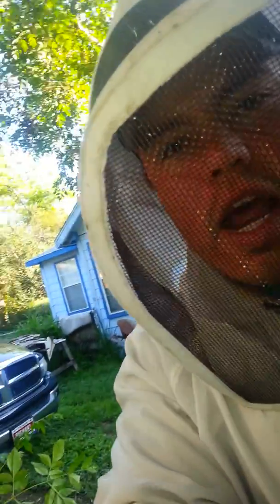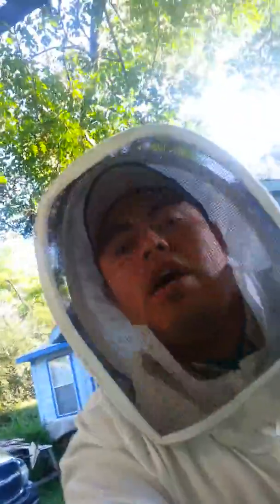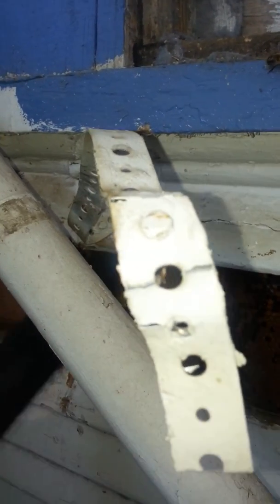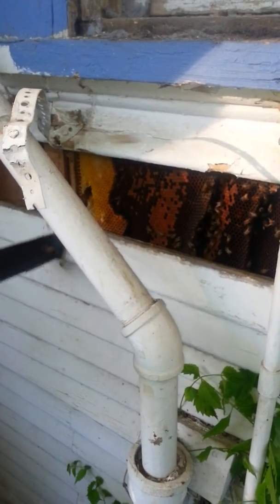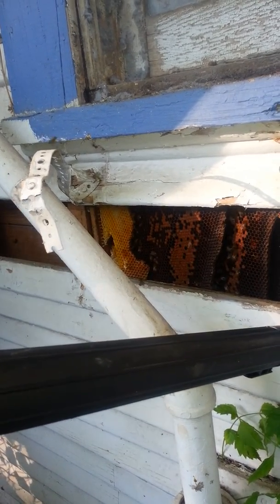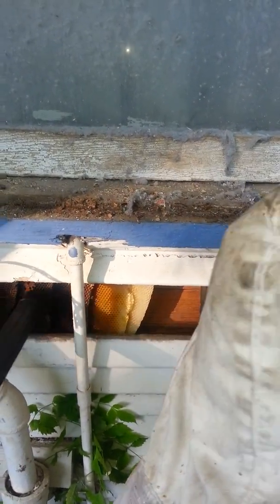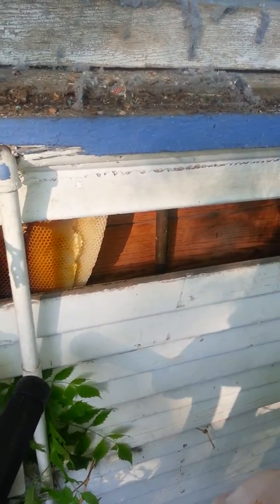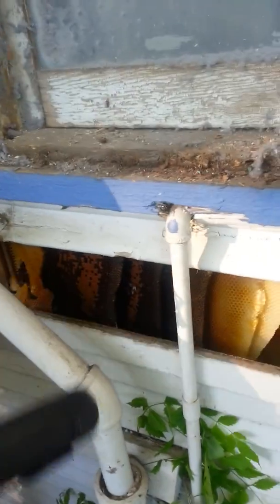Best bee removal company San Antonio tx 2109098858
Bee nest removal from wall#vespidpestcontrol.com